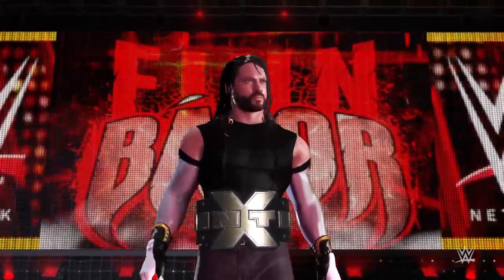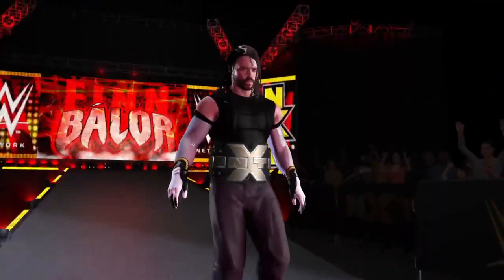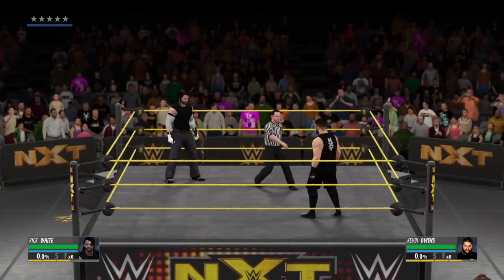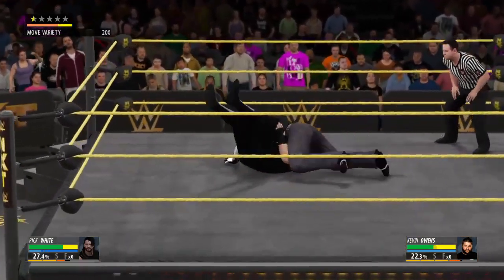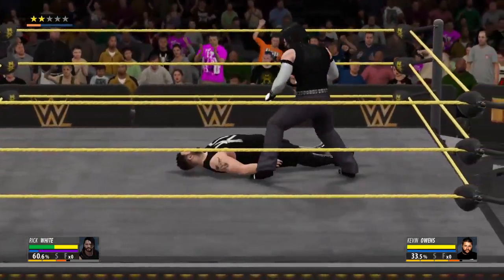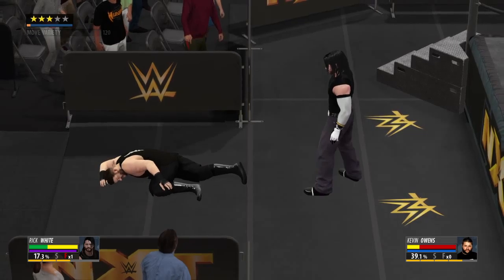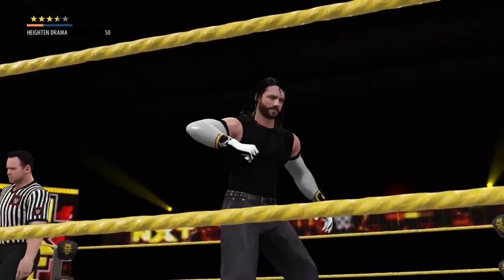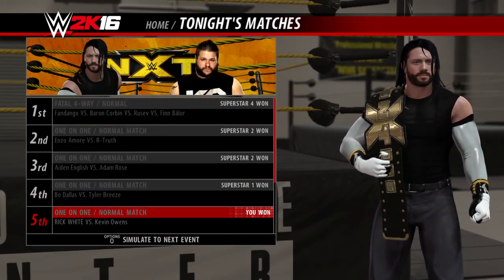WWE 2K16_MY CAREER NXT part 101